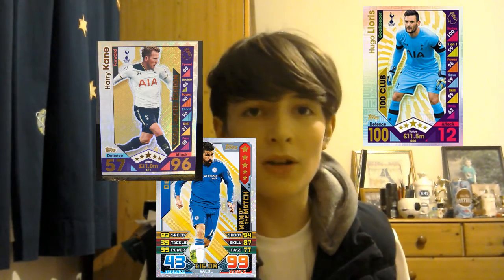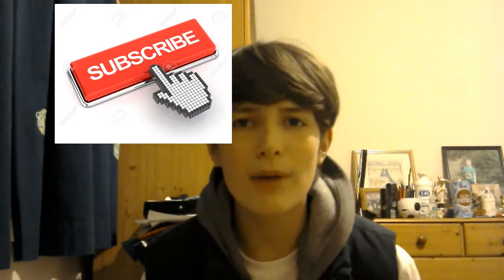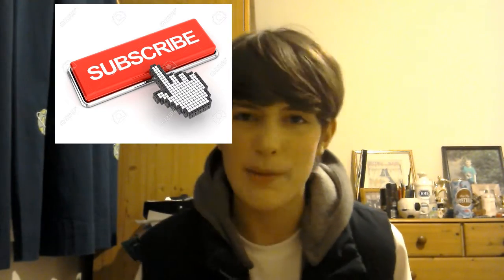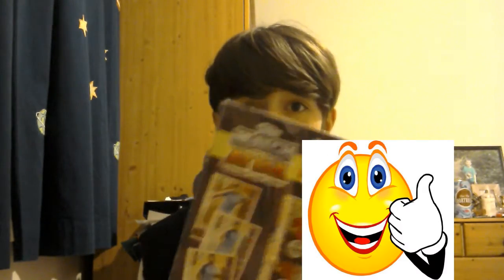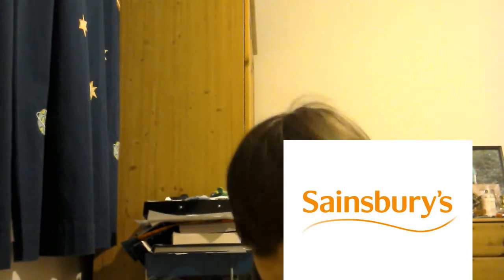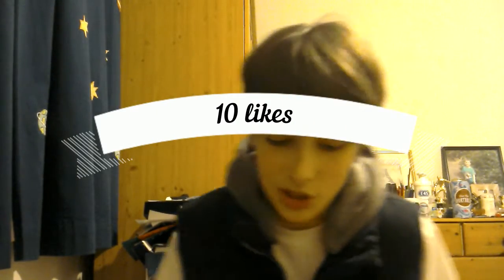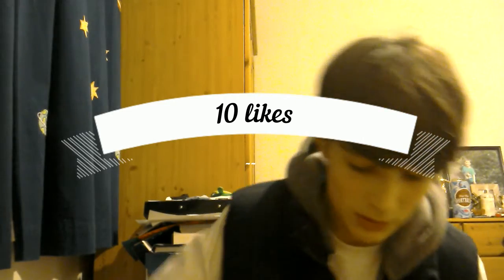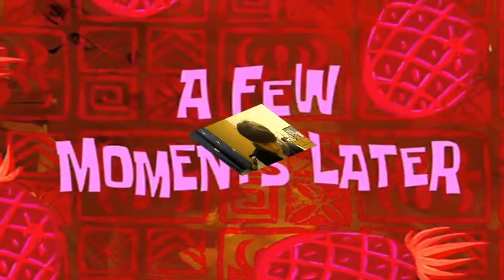MATCH ATTAX OPENING PART 1, ALSO REVIEW OF TRIP FROM Sainsburys Matthew Hargreaves!!🍪🍝🍞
What's up guys, matt here and today is part one of the match attax opening. also telling you about my trip to Sainsbury's, hopefully will be vlogging in other places, coming up in the months, also plenty of challenges coming up, tell me in the comments what challenges you want me to do and I will see what I could do, please like and subscribe if you are new to the channel enjoy the vid.. see you guys later, peace. out!!